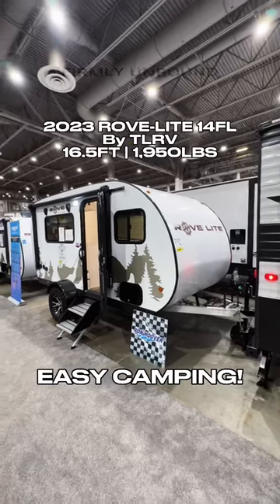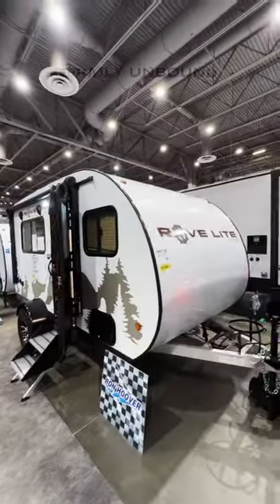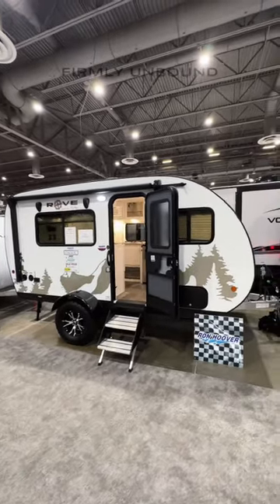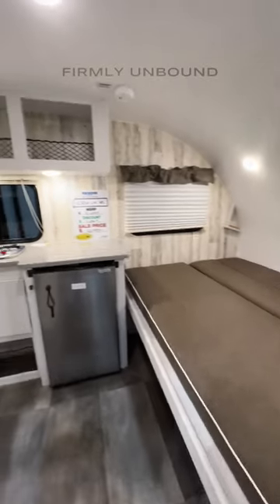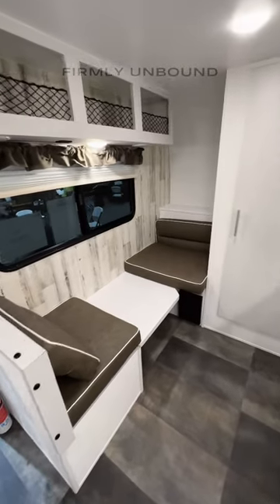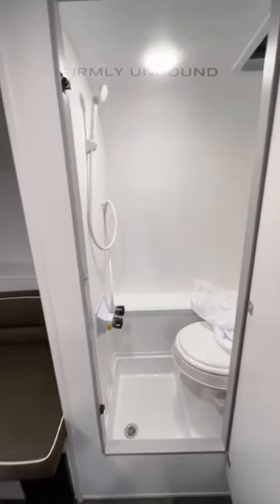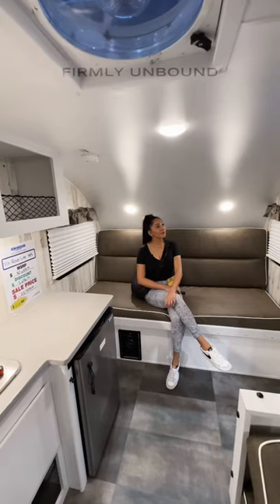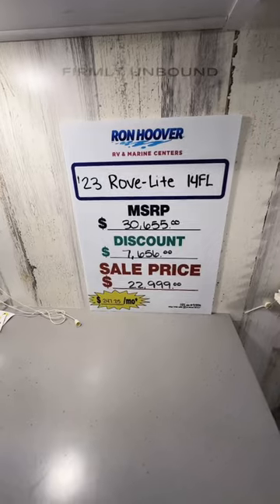Could you travel in this camper? 2023 Rove-Lite 14FL under 2,000lbs